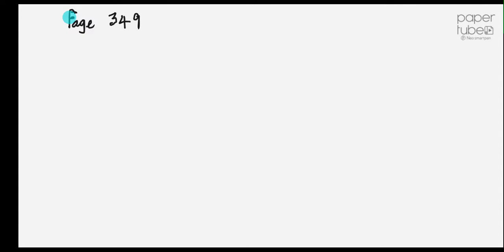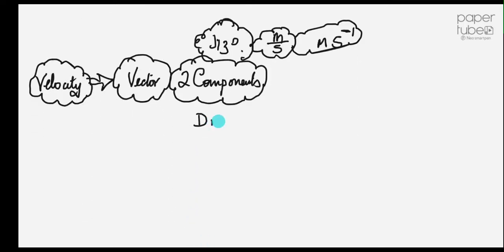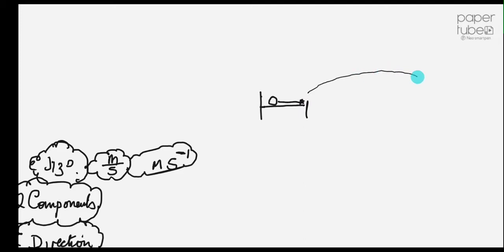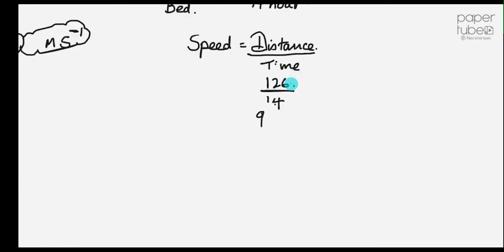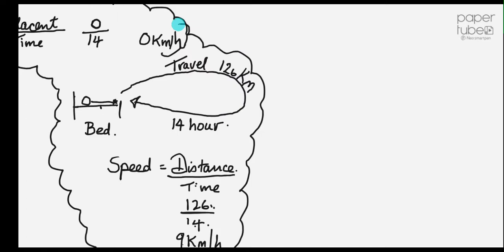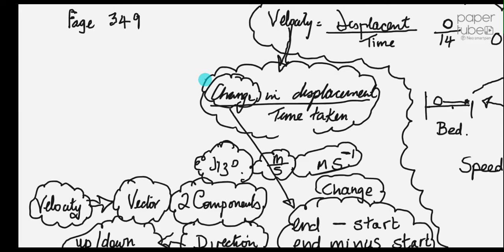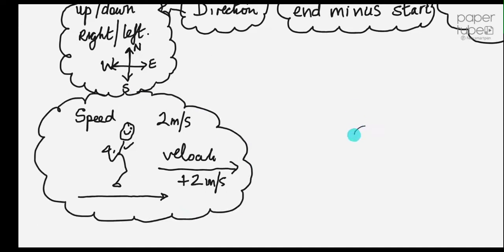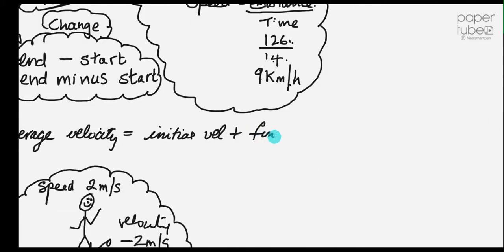VELOCITY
Physics GCSE
Page 349
STEM